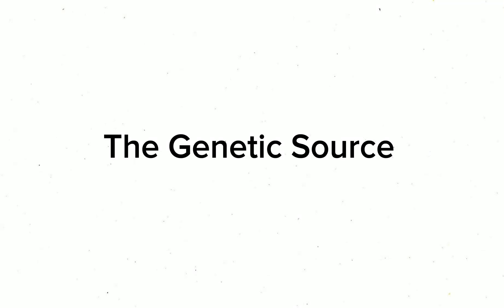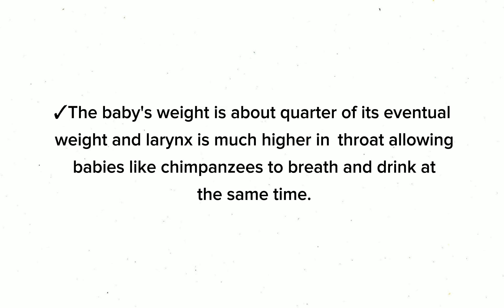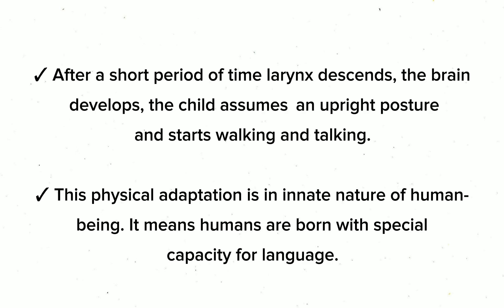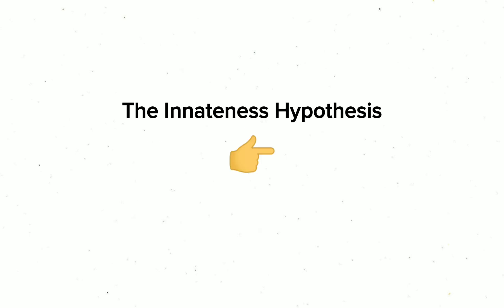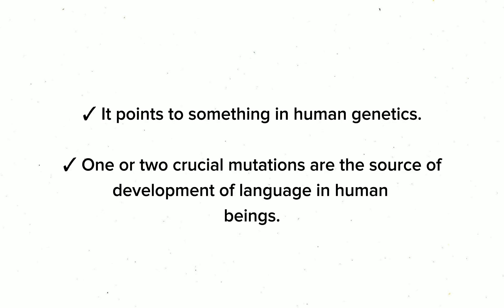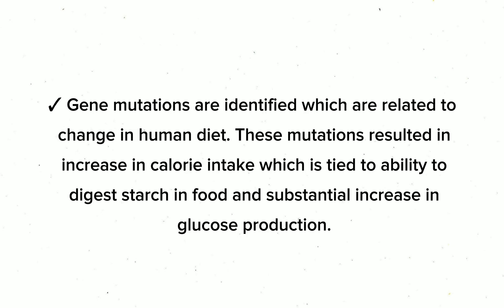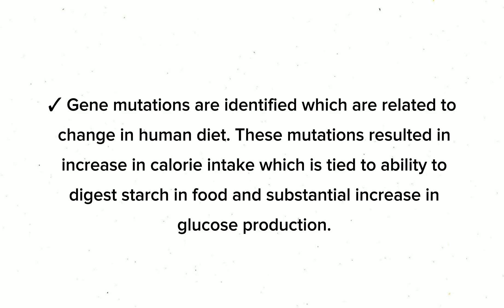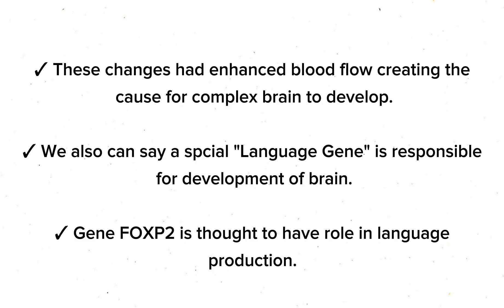The Genetic Source | Origin of Language | Lecture 5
Welcome to Smart Study with Z!
Assalam O Alaikum !  The topic of this video is one theory of origin of language:

what is genetic source
theory of genetic source in linguistics
origin of language
the genetic source of origin of language